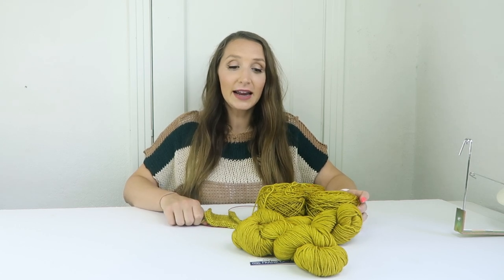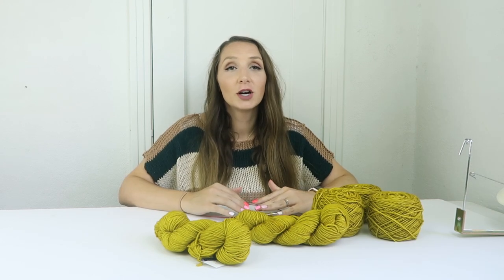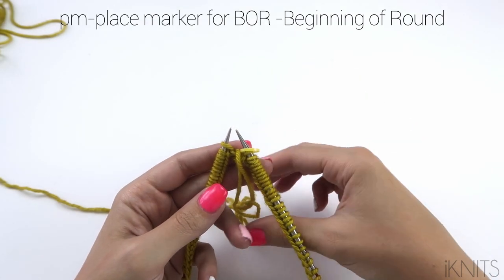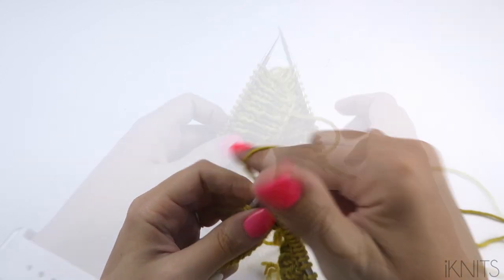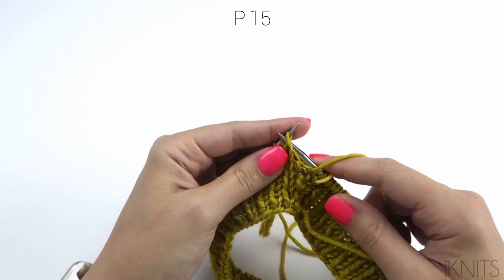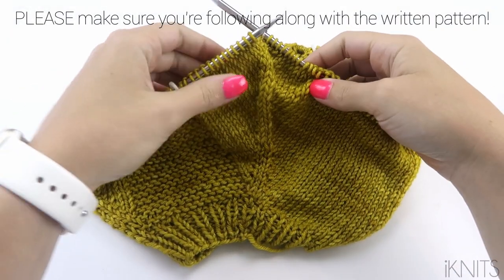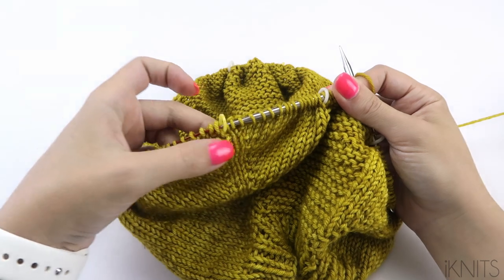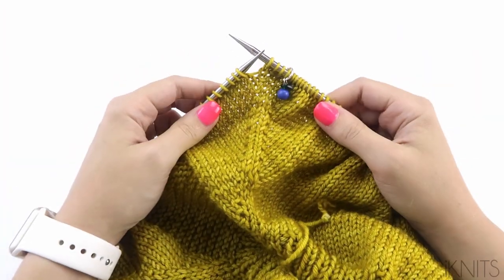HOW TO KNIT THE FLAX SWEATER PART 1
This is probably the most popular(for a good reason) FREE knitted sweater pattern that is available in all sizes and is written in different weights of yarn. It also is a great foundation pattern if you want to add cables or different stitches to make designs. I've seen so many ways knitters have used this pattern and it's all awesome! The sky is the limit and I love seeing everyone's unique creations. There are definitely some very talented people out there and it's so inspiring to me.

If you don't, it will be confusing since I am making one particular size. It would be way too hard to add all the info of each size and I don't want to give away the pattern without you having to download and support the designer.

Color pooling for hand-dyed yarn: 1:00
Knit your gauge swatch: 1:57
Cast On: 3:12
Invisible Join: 4:16
Establish 1x1 ribbing: 5:07
Attaching a new ball of yarn: 6:50
How to switch skeins: 7:27
Change to larger needles: 8:00
Start increasing after yoke (figuring out math part): 8:12
Increase: 8:52
Marker Setup: 10:02
Setup Rnd: KFB: 11:20
Increase stitch marker tip: 12:33
Rnd 1(increase rnd): 14:00
Rnd 2(purl garter panel): 16:55

F R E E   P A T T E R N   b y   T i n   C a n   K n i t s :
L i g h t V e r s i o n

For more of Tin Can Knits designs, go to her Ravelry

- N e e d l e s
I also really love these b a m b o o n e e d l e s
- M a l a b r i g o R i o s Y a r n in Frank Ochre
or you can buy on Amazon
- S t i t c h m a r k e r s
- T a p e s t r y n e e d l e
- S c r a p   y a r n (to place the sleeve sts on)

S U B S C R I B E so you never miss a video tutorial

Share your projects on IG for a repost!

Like me on F A C E B O O K and post a pic of your project on my page!